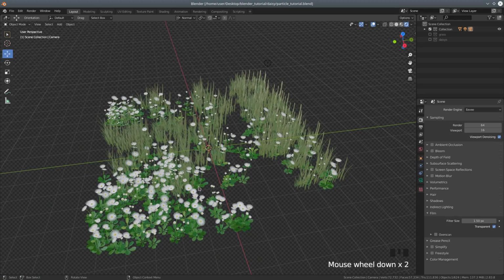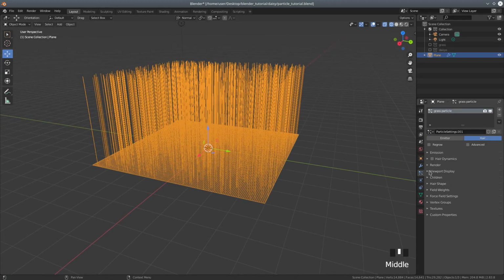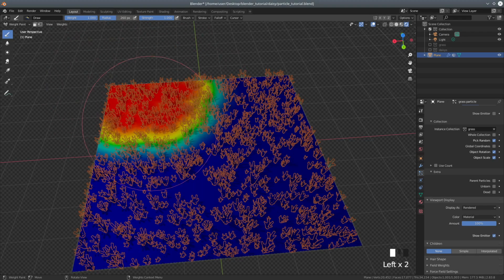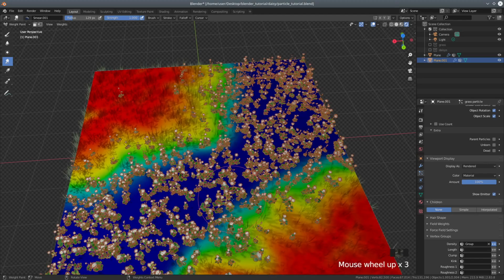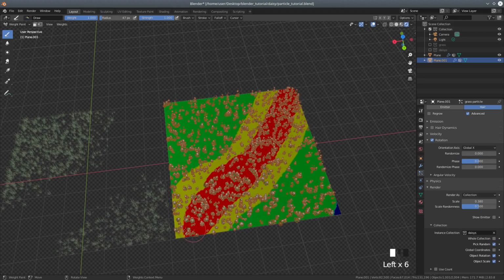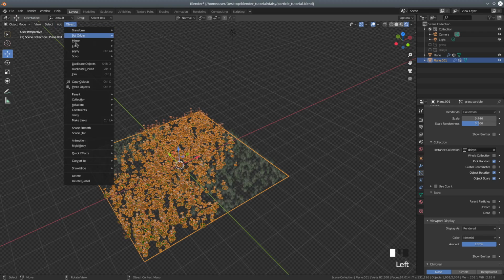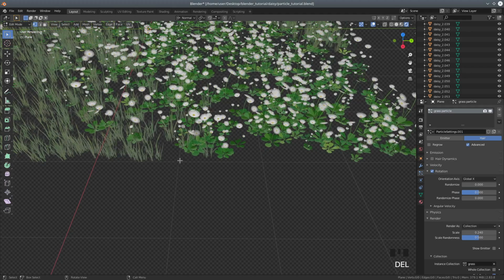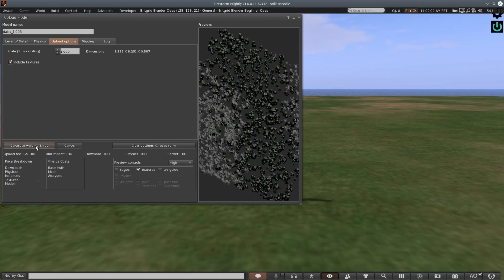Britgrid Intermediate Blender Class Lesson 11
In this video i'll show you how to use a particle system along with weight painting, in order to easily distribute mesh objects from a collection onto a mesh plane